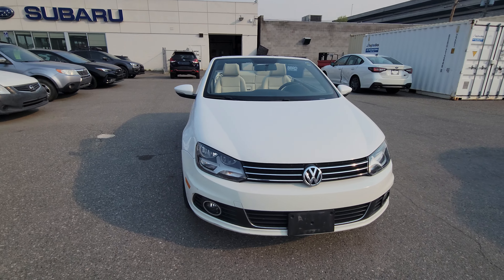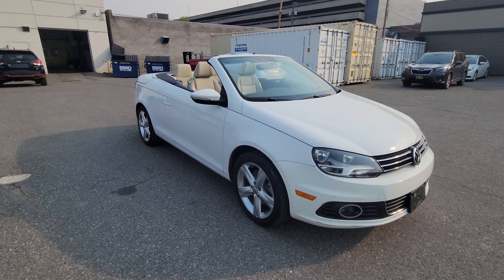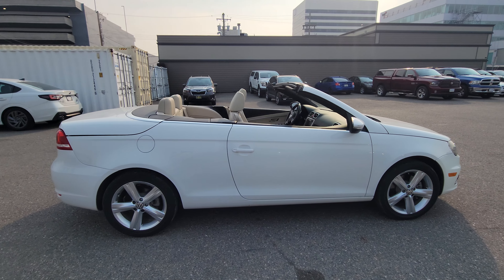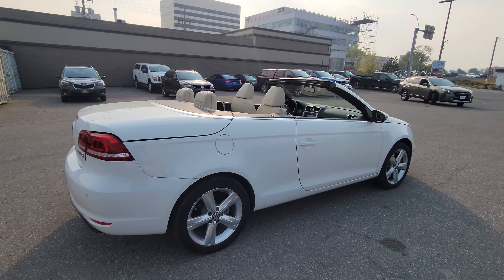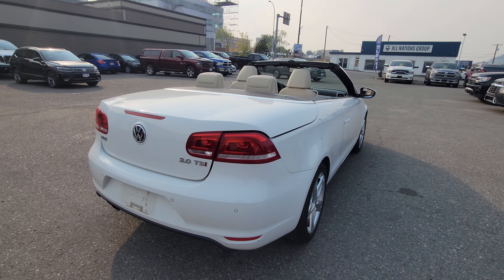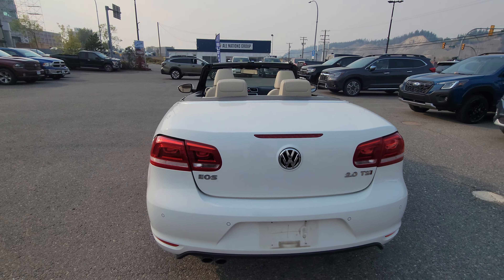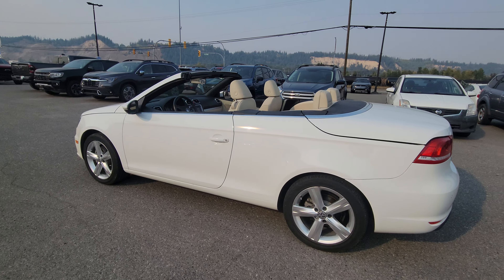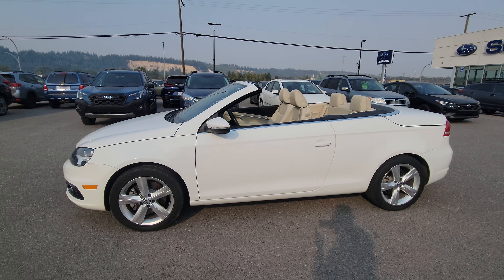Stock# 24CT445110 | 2013 Volkswagen Eos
Come in to Subaru of Prince George for a test drive of this 2013 Volkswagen EOS Comfortline Convertible. This model comes equipped with a 2.0L engine, 37,164 KMS, and an automatic transmission, seating for 5 with 4-doors. It has a White exterior and a cream leather interior. It also comes with front-wheel drive capabilities, air conditioning, and heated front seats/mirrors. This model has has only one owner. If you would like more information you can view the Carfax Report. You can test drive this unit at Subaru of Prince George by calling or stop by to view this model.

105 Brunswick St, Prince George, BC V2L 2B2